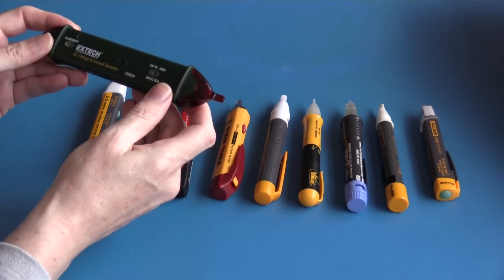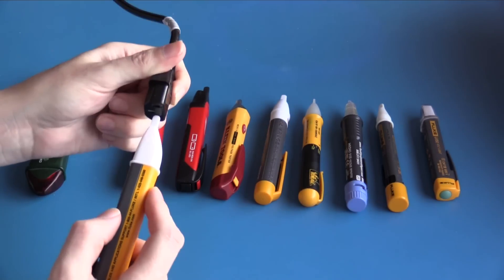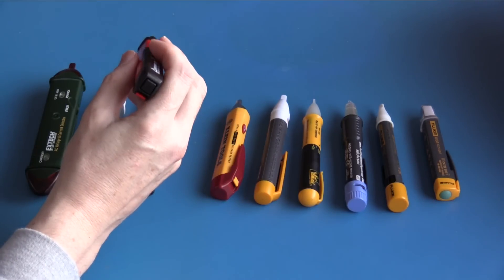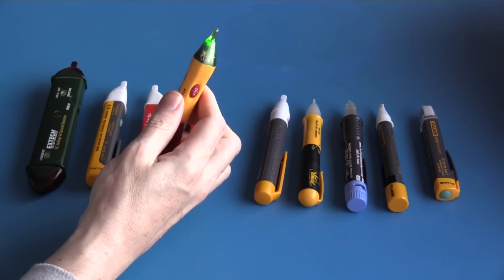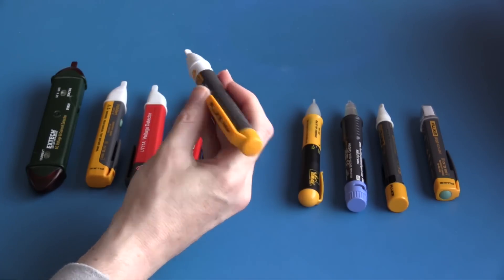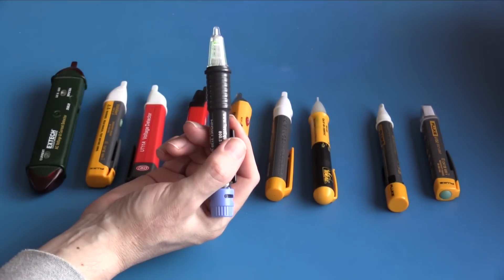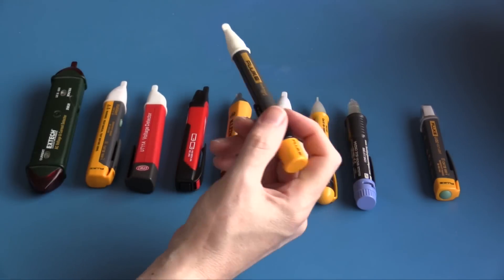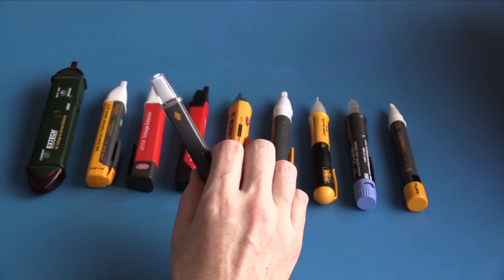BSL011 Non-Contact Voltage Tester (NCVT)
This is a review/comparison of 10 commonly available non contact voltage testers. A non-contact voltage tester is useful to check if voltage is present.

The NCVT reviewed are Extech DVA30, Fluke VoltAlert 1AC-A II, UniT UT11A (branded SCA), Milwaukee 2202-20, Klein Tools NCVT-2,  Fluke VoltAlert 2AC,  Ideal VoltAware 61-025, Hioki 3120 Voltage Detector, Fluke VoltAlert 1AC-A and the Fluke VoltLight LVD2.